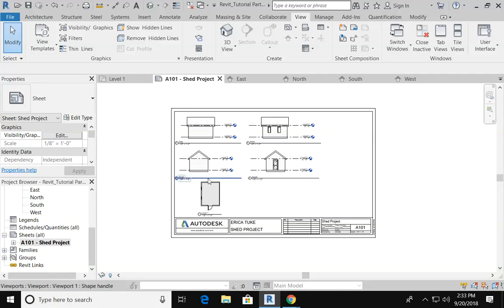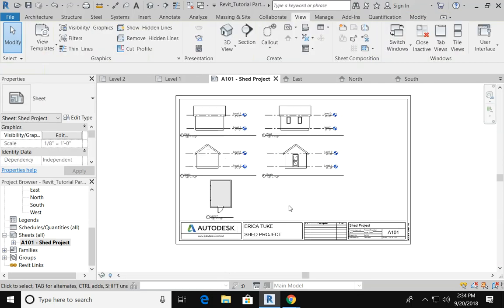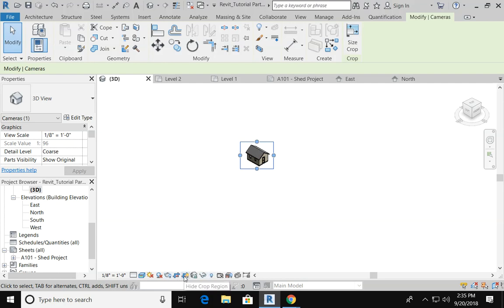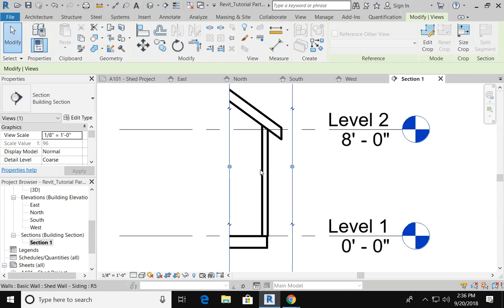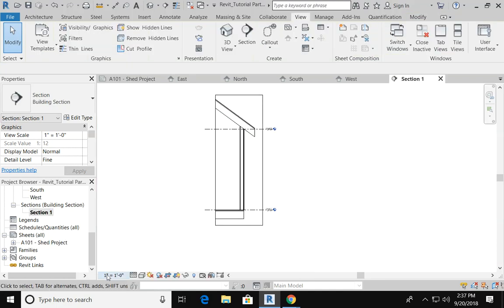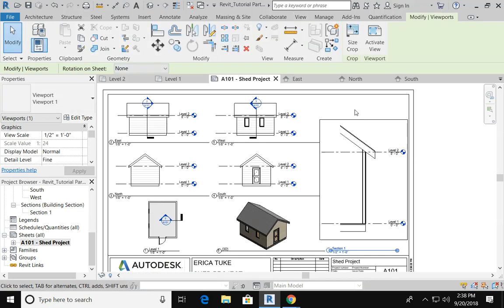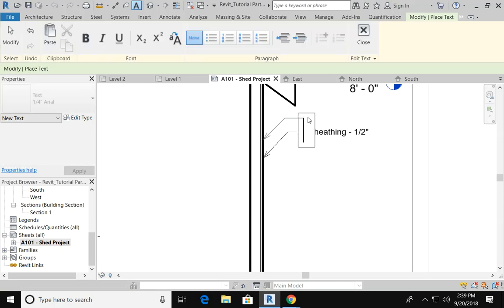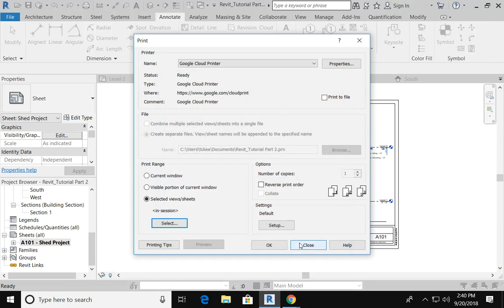How to Make a Titleblock & Section View in Revit (Part 2)